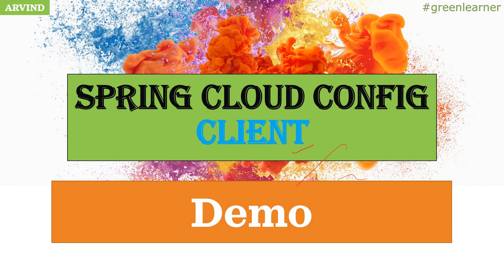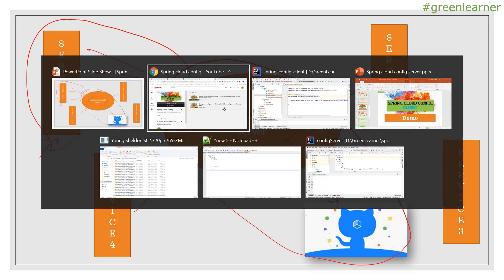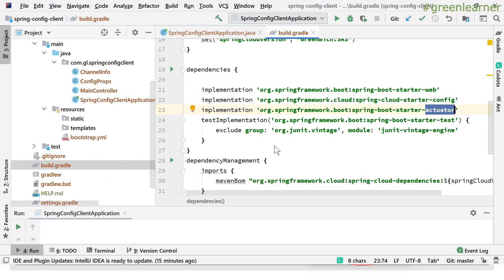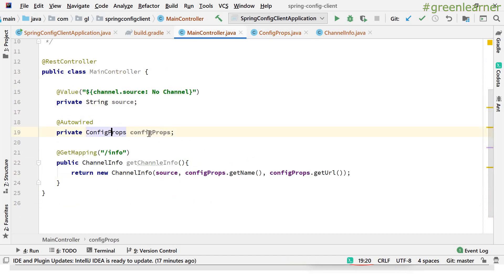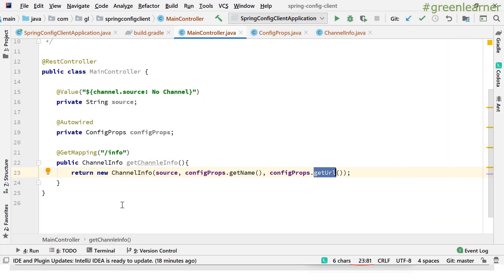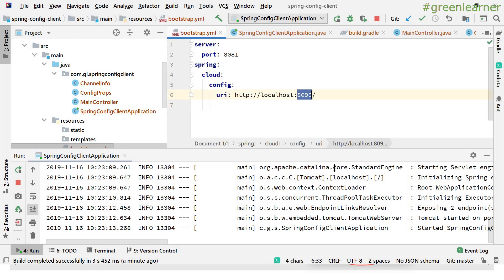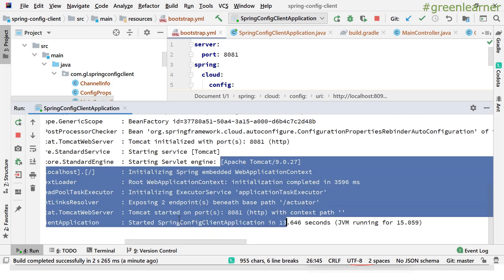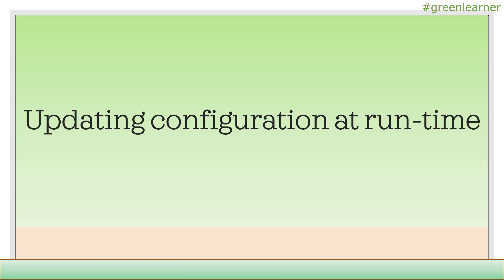Spring Cloud Config Client - Part 1 of 2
Spring Cloud Config provides server and client-side support for externalized configuration in a distributed system. With the Config Server, you have a central place to manage external properties for applications across all environments.
In this video, we will understand the following -

1. How to use the spring cloud config server in the microservices?

2. Updating configuration at runtime.

3. Accessing the default configuration.

4. Accessing the profile-specific configuration.

Happy Coding!!
Cheers!!